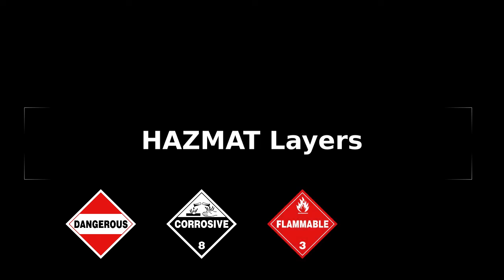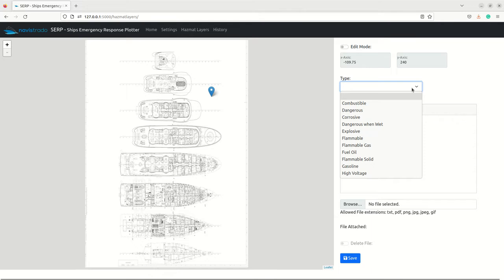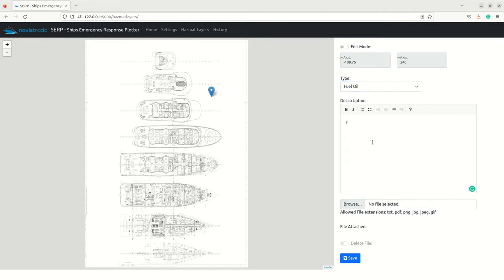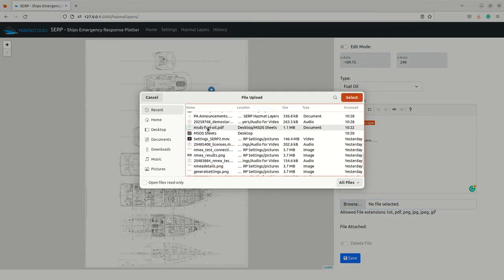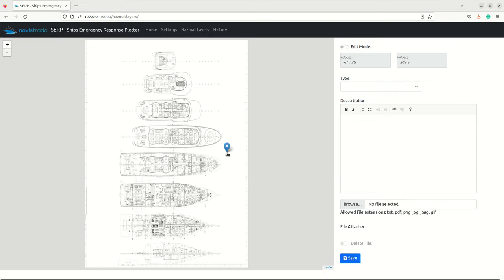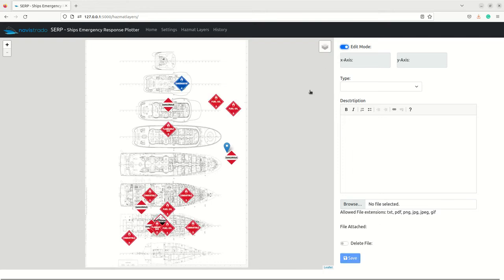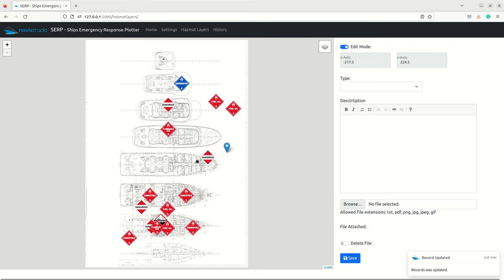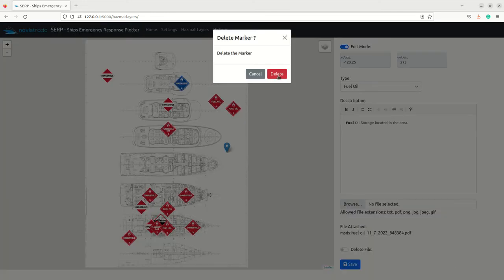Navistrado - SERP - Hazmat Layers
Find out how the Hazmat Layers are added and edited within SERP.

0:00 Intro Start
0:40 Hazmat Layers explained
3:18 Outro